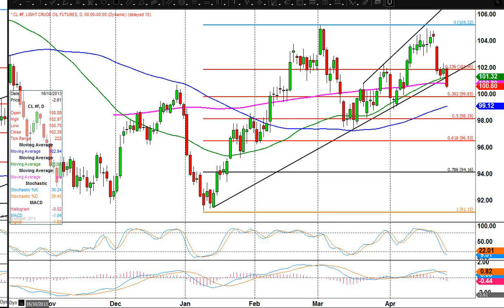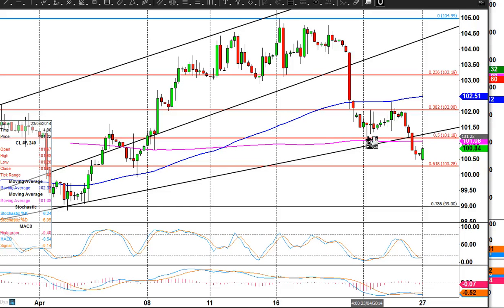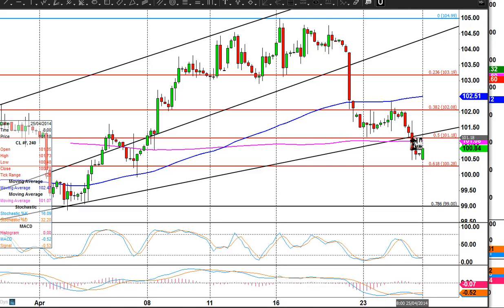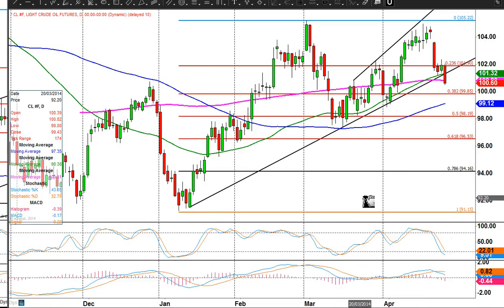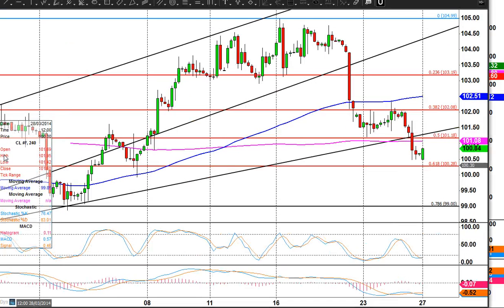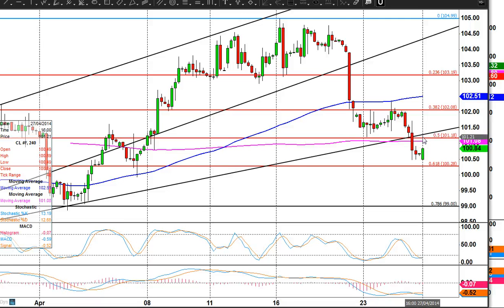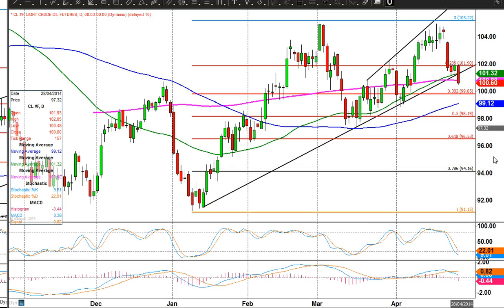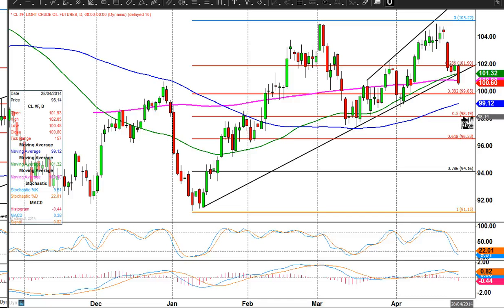WTI Crude report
WTI Crude 28th April